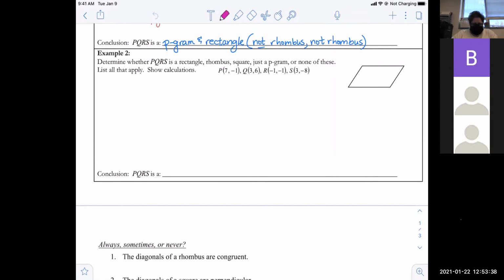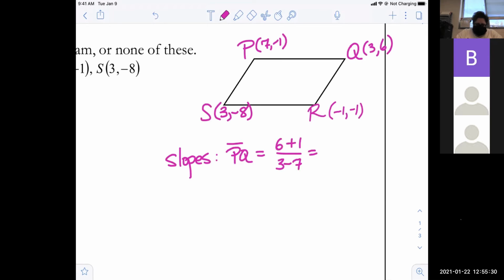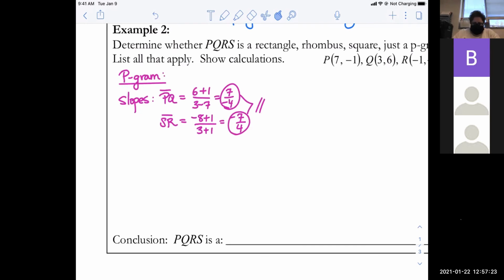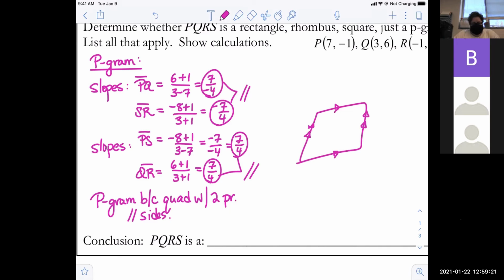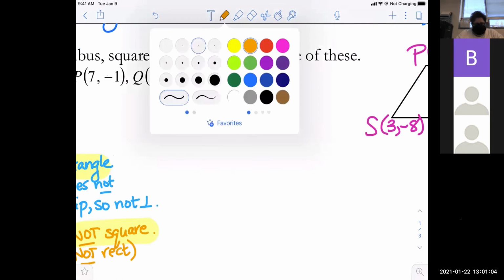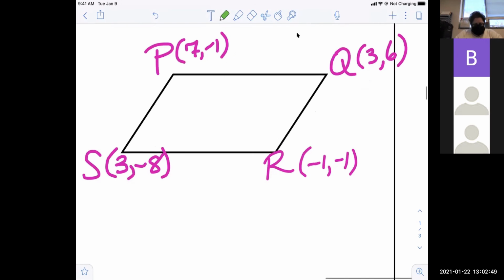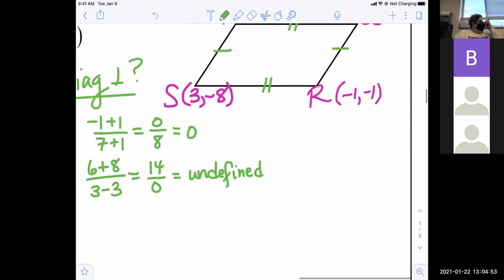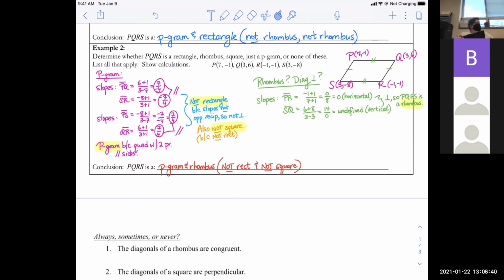Lesson 6-5 Notes Continued GeomX 2021